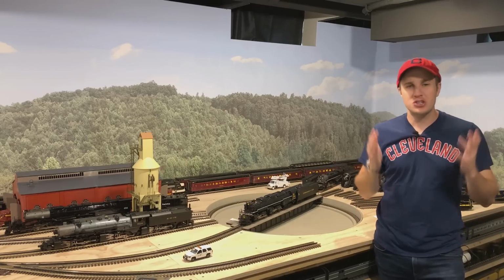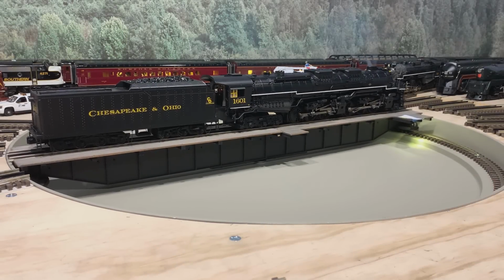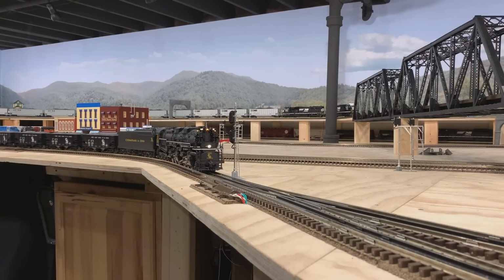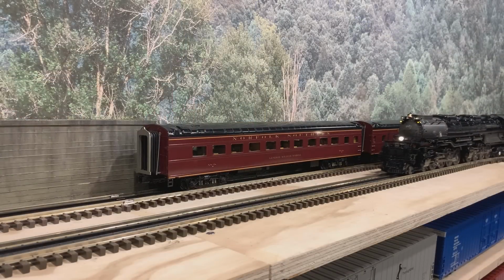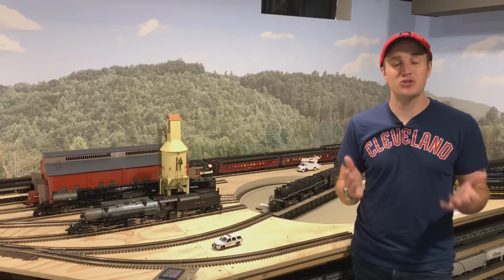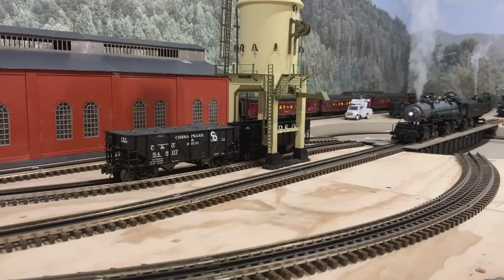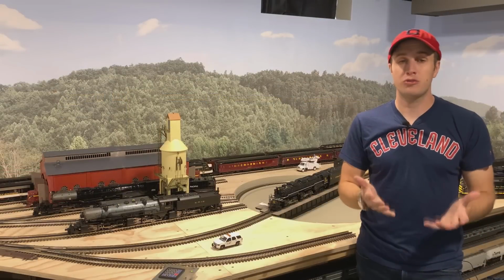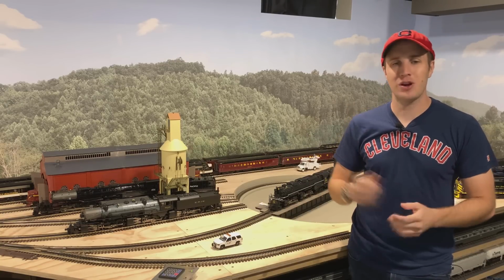The BIG 3!! My Largest O-Gauge Steam Engines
Here are the three biggest steam locomotives in my collection. As a kid, these were the BIG 3. The one's I never thought I'd get. My 10 year old self would be proud.